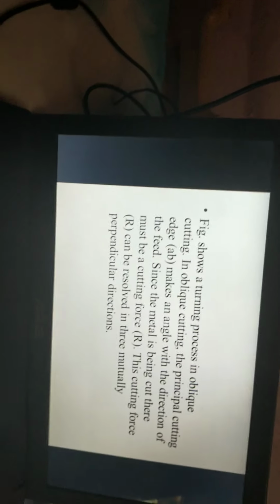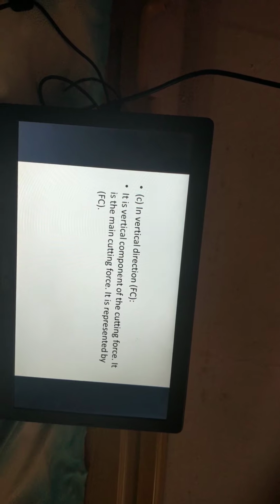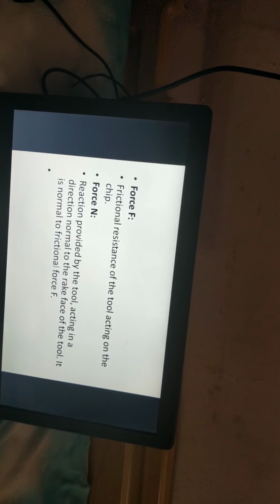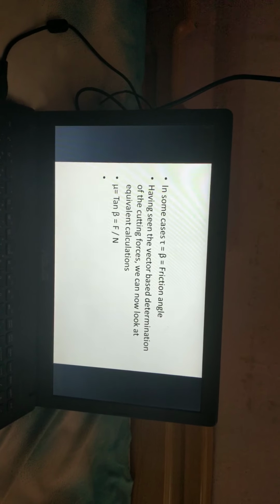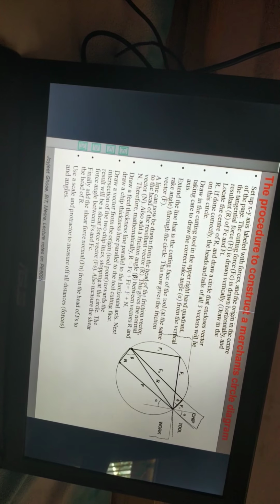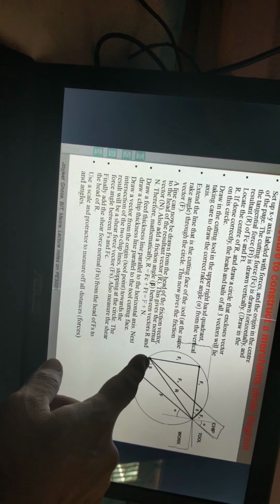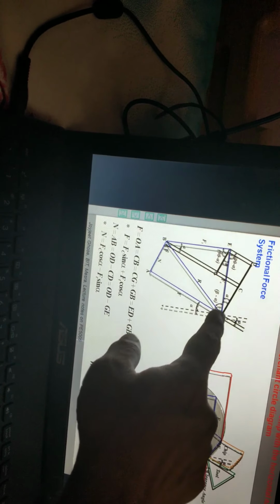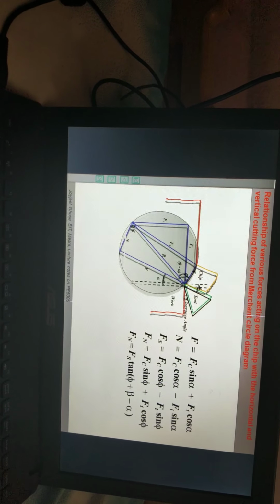April 30, 2020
Force analysis in metal cutting